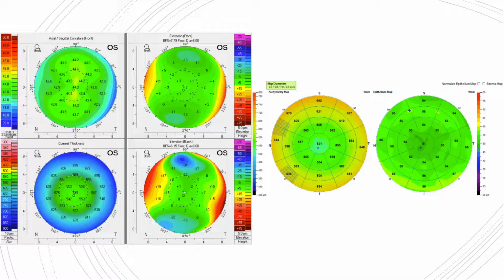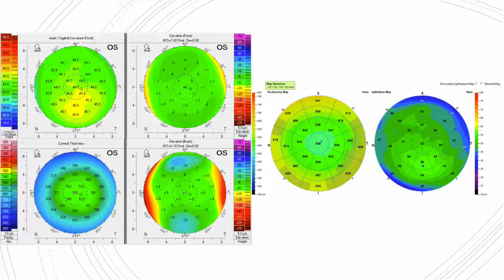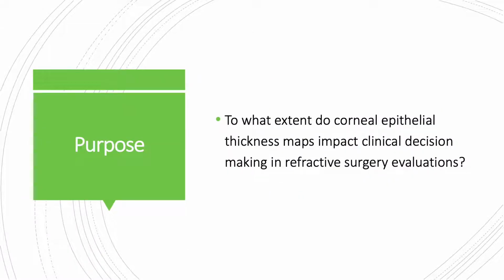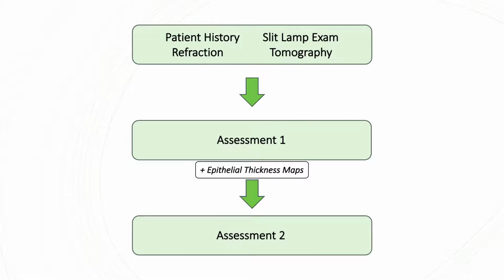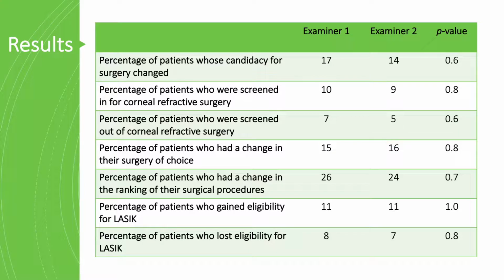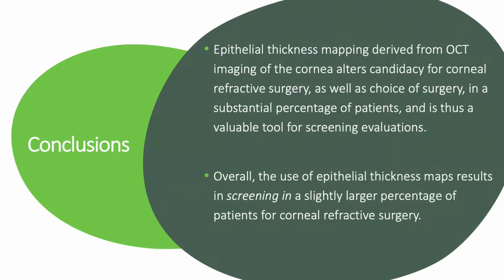Determing the Utility of Epithelial Thickness Mapping in Refractive Surgery Evaluations